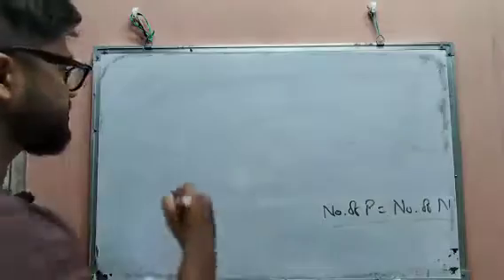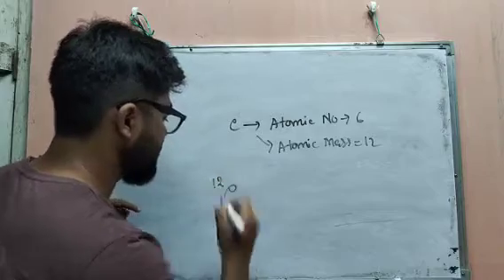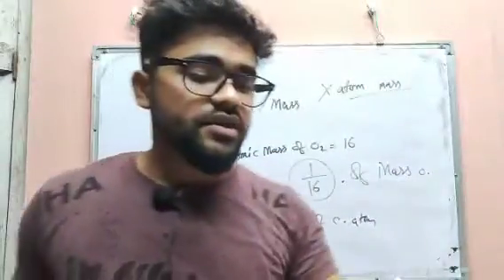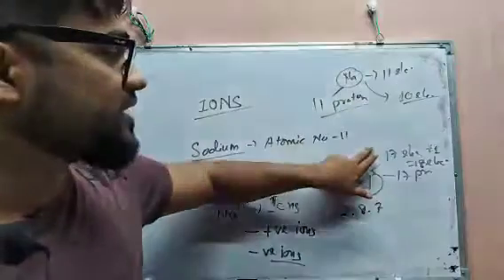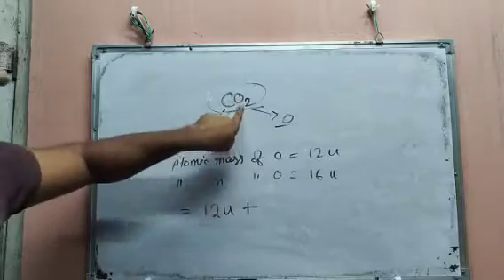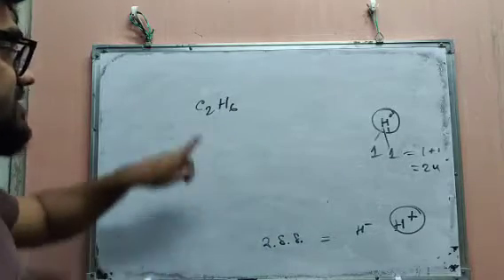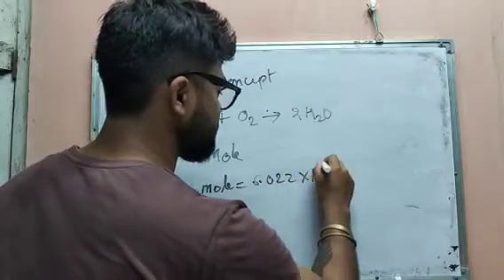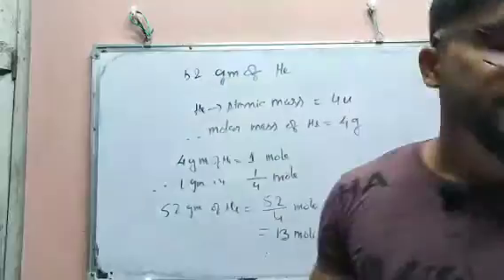Class 9 chemistry chap 3 second part